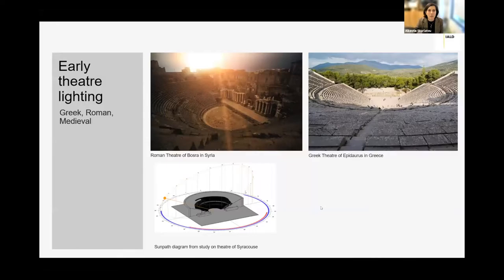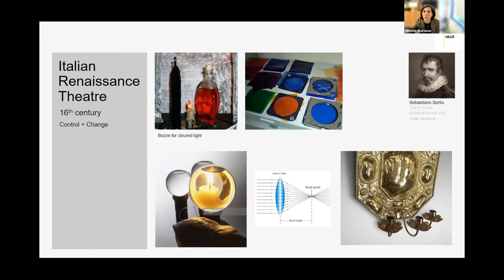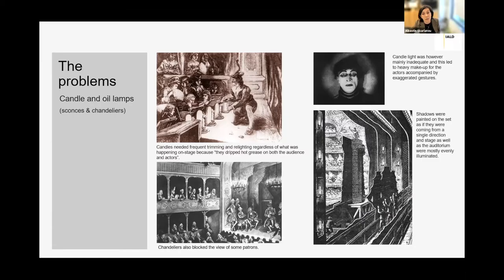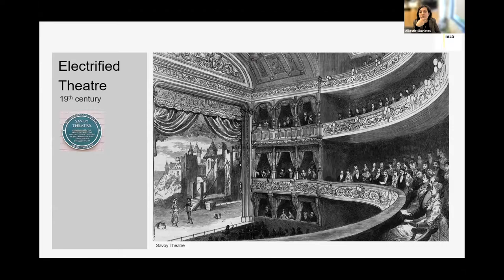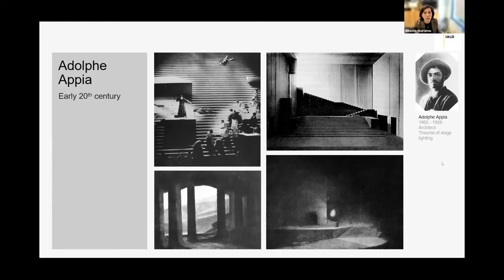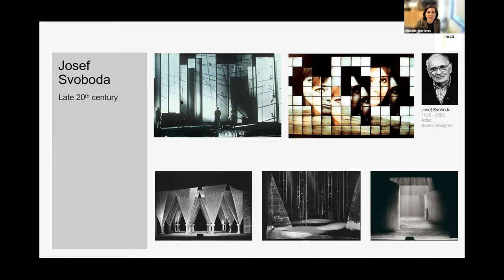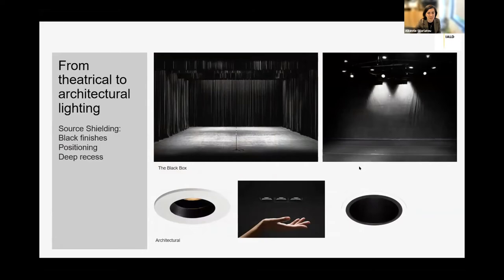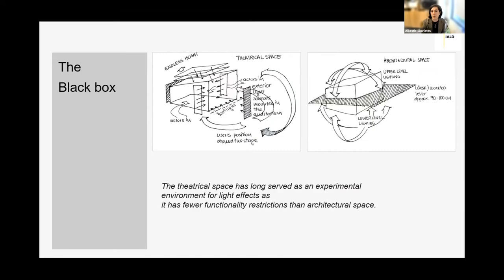IALD UK: Theatre Lighting Techniques Reimagined for Architectural Design with Dr. Alkestie Skarlatou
A quick travel through the history of theatrical lighting will explain briefly the western cultural and technological background that led to the rise of the lighting design profession and its distinction from scenography. This travel in time will explain all the amazing tools, techniques and ideas that are now used in architectural lighting as standard. From the use of black colour, the spreader lens, the shielding of the source, the layering of space and perception of depth, to the more philosophical stand on lighting a ‘subject’ rather than an ‘object’. This will help you understand the ‘why’ and the ‘how’ but also raise in your mind the awareness of the distinct identity of our profession and its origins.

Presenter: Dr. Alkestie Skarlatou, Assoc. IALD
Director of ‘Light in Space’
Lecturer MSc L&L, Bartlett Graduate School, UCL